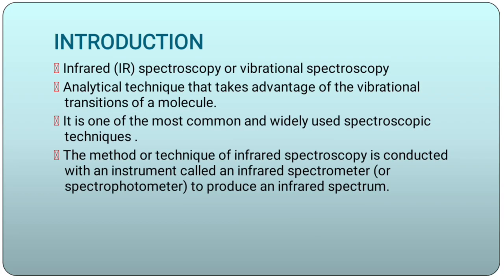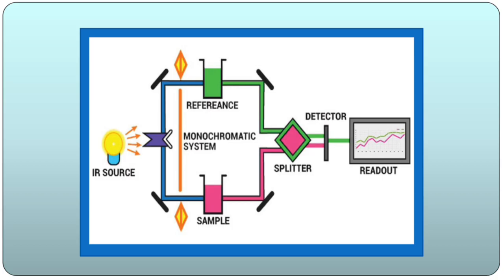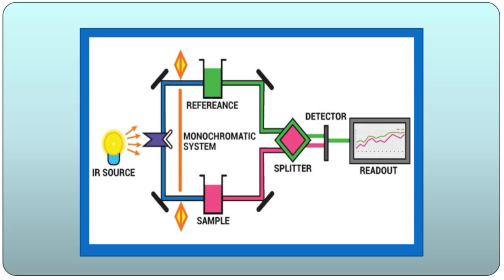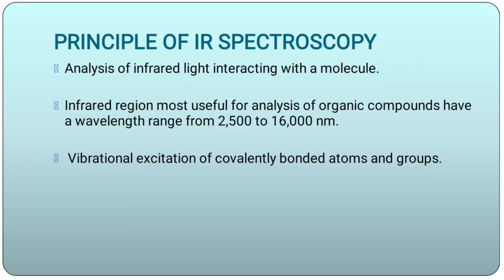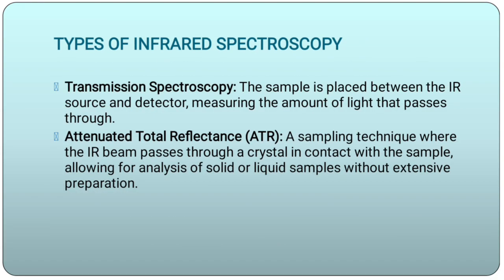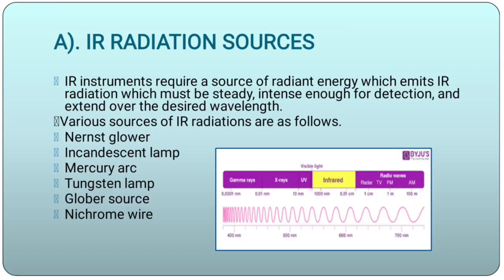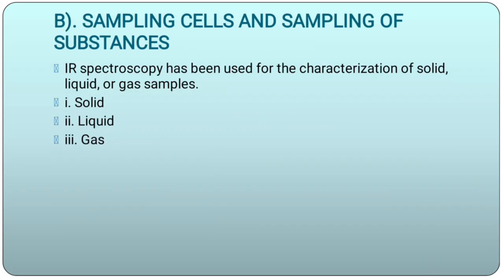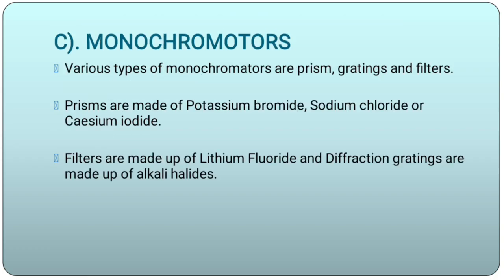Infrared IR Spectrophotometer Technique🔬📒